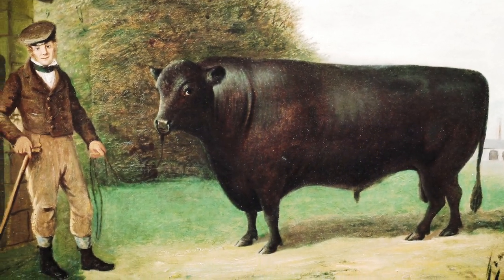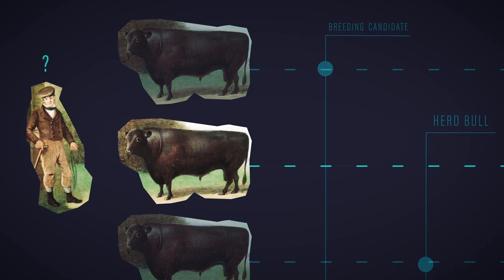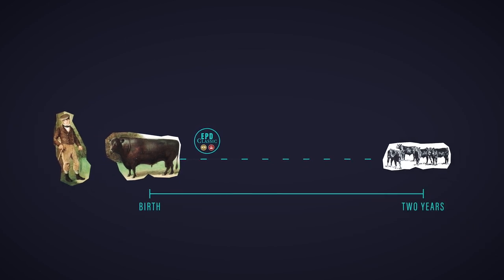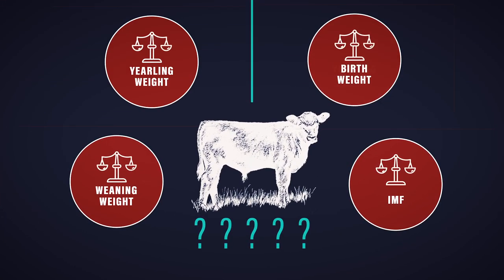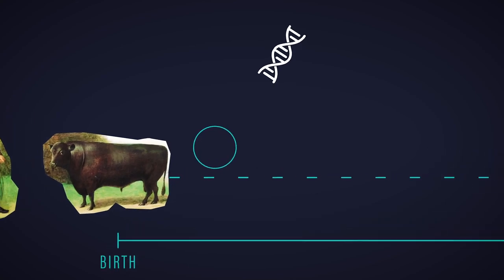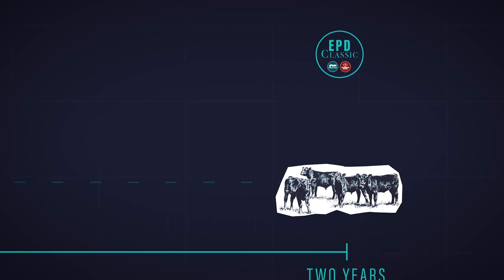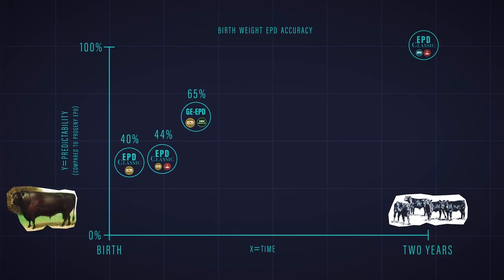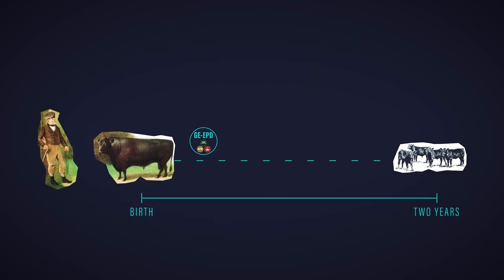EPDS AND GENOMICS 101 - Expected Progeny Difference EXPLAINED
EPDS AND GENOMICS 101 - How Genomics Influence EPDs
Learn more about genomics and their influence on genetic predictions from Dr. Stephen Miller, director of genetic research for Angus Genomics, Inc.

CHAPTERS
00:00 - A Challenge as Old as Animal Breeding
00:29 - Predicting an Animal's Merit
00:40 - Expected Progeny Difference (EPD Classic)
01:05 - The Animal Breeding Lottery Game
01:30 - Performance Measures
01:53 - Gnomically Enhanced EPD
02:12 - Testing the Accuracy of Tools
03:23 - Same Challenge, New Tools
03:45 - The Most Powerful Tool is Driven by Genomics